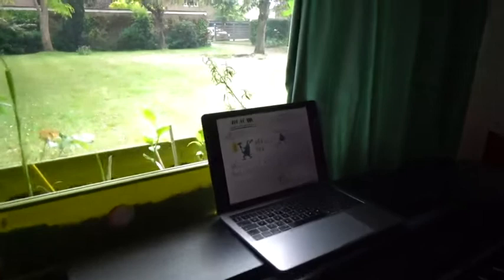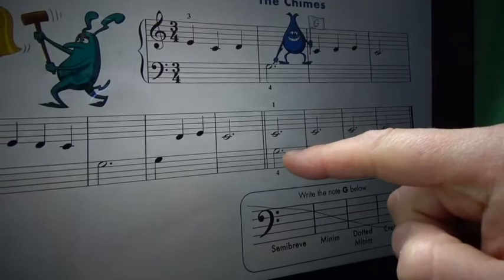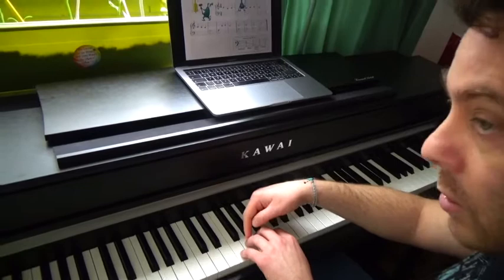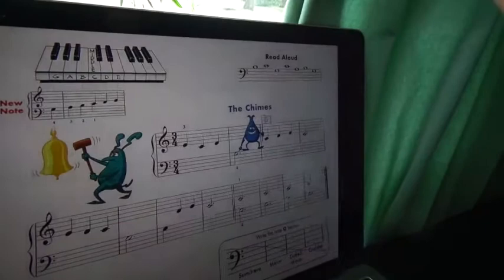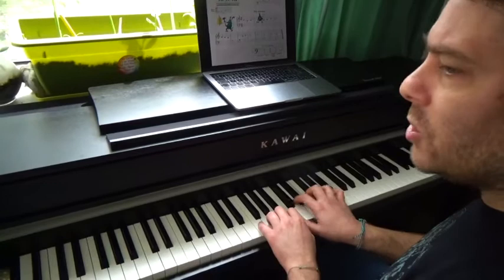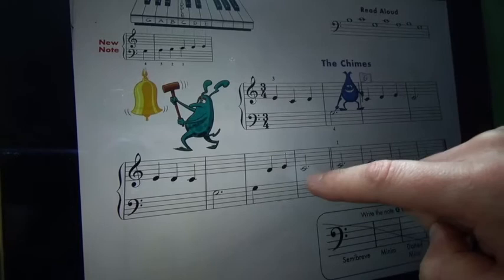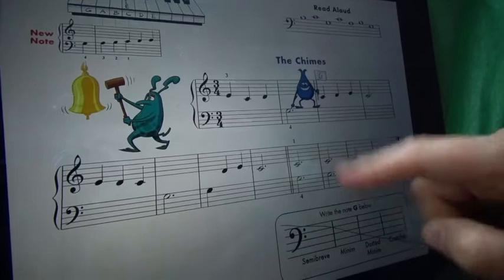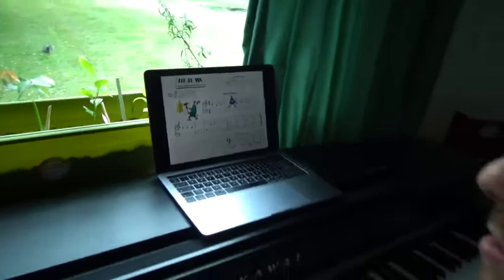"The Chimes" Page 23 - JOHN THOMPSON'S - EASIEST PIANO COURSE PART 1 - TUTORIAL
It contains all the pieces, played at faster and slower speed and properly explained.

Help your child study "The Chimes" on page 23 of John Thompson's Easiest Piano Course with this detailed Tutorial.

Gianluca

P.S.